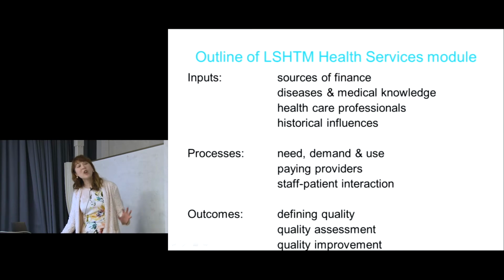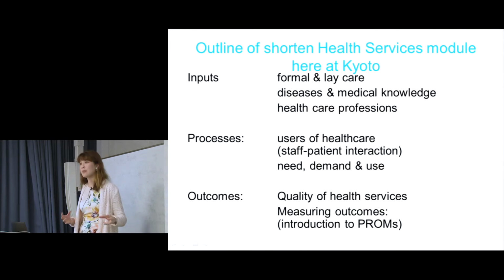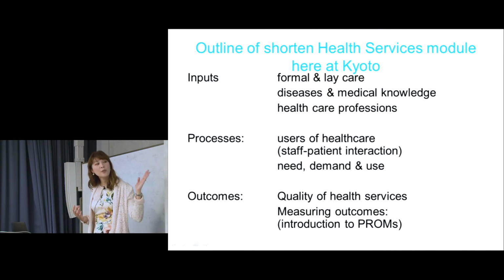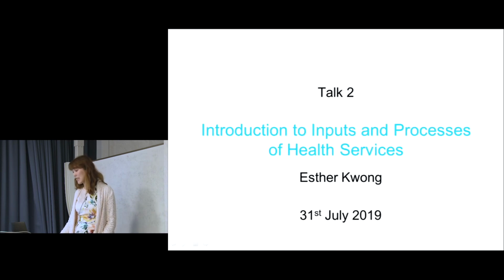KUSPH “Introduction of Health Services Course,Talk1” Dr.Esther Kwong (LSHTM) Ch.4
Kyoto University School of Public Health “Introduction of Health Services Course (Elements from LSHTM Health Service Masters of Public HealthModule)

Talk 1 Introduction to Health Services
Ch,4 Course outline
Dr. Esther Kwong(Honorary Clinical Assistant
Professor, London School of Hygiene & Tropical Medicine)